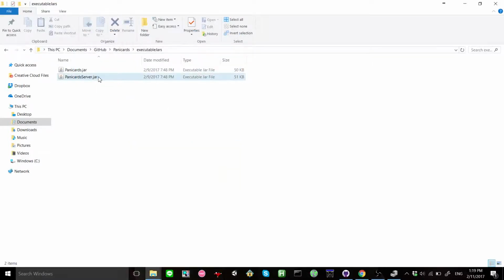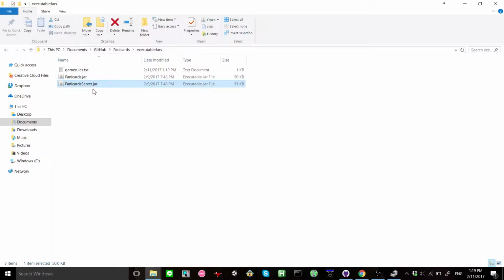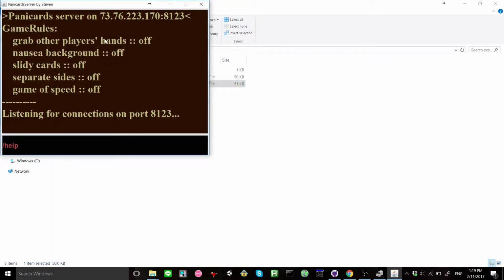Panicards Setup Video (Two player Speed cardgame over Java Socket)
How to set up my Java multiplayer card game